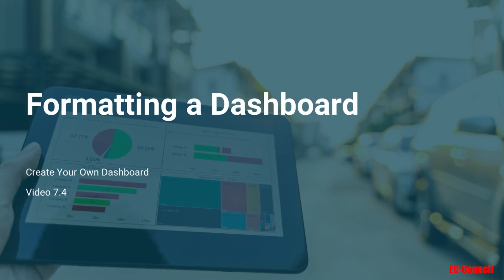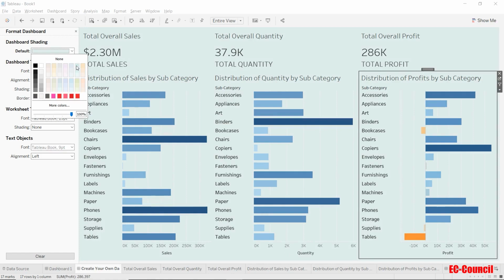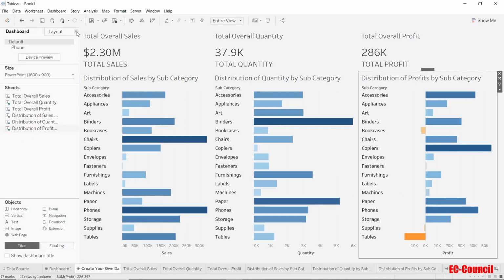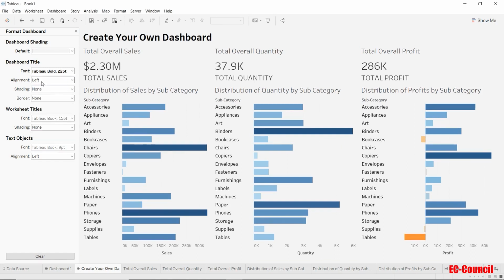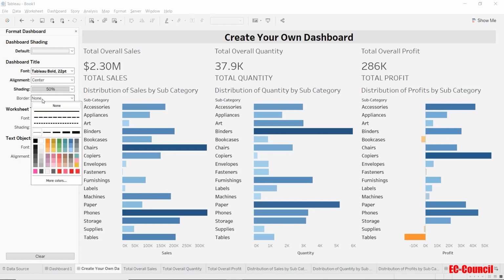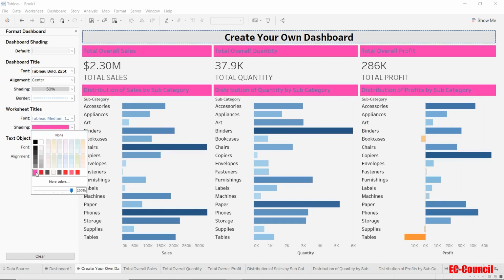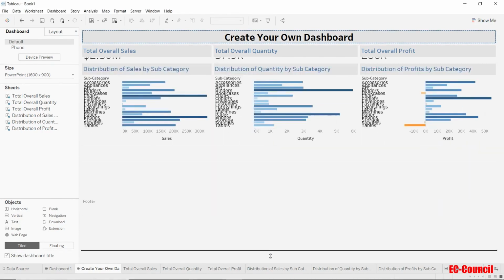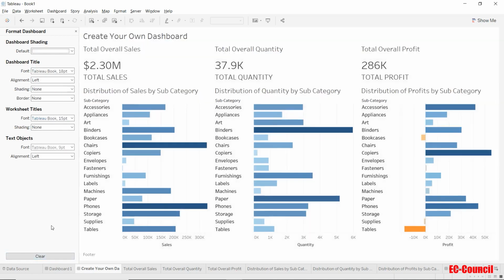42 - Formatting a Dashboard || Tableau Visualization Course Beginning To Professional